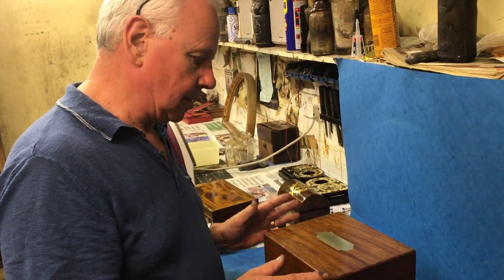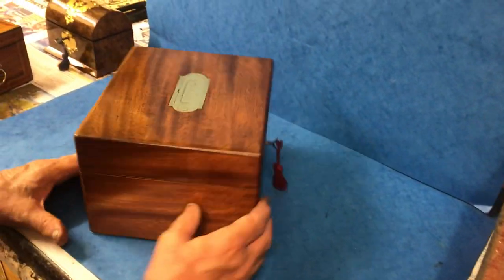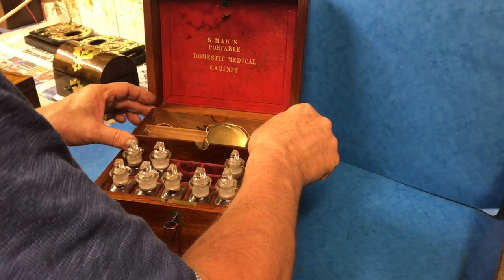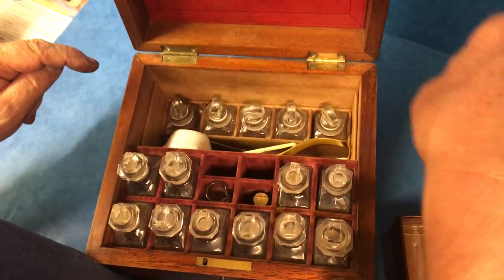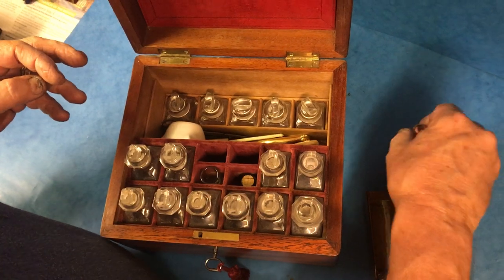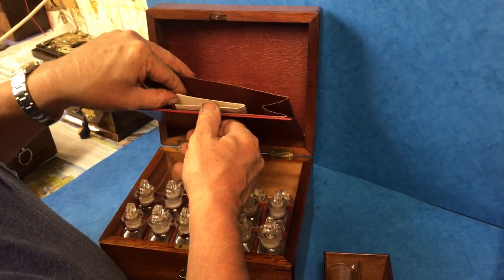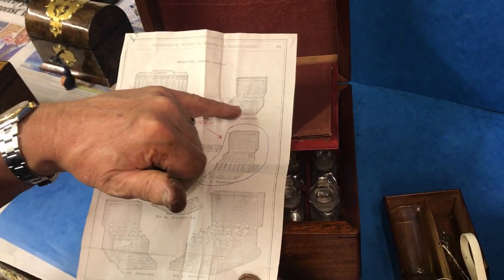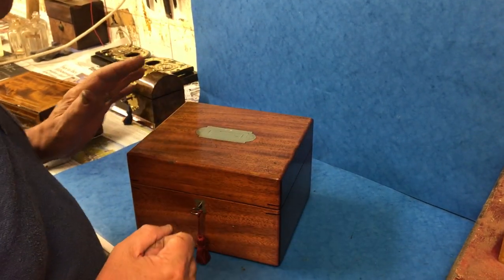Antique Mahogany Domestic Medicine Cabinet For Sale Online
This is a rare Antique mahogany domestic medicine cabinet, for sale at MostlyBoxesAntiques for £525. It's in superb original condition; inside the lid the flap comes down, it has the original makers label in embossed leather on the back that reads S Maws Potable Domestic Medical Cabinet. The base of the box has all its original bottles, scales, weights, Morta , medicinal measures and various other medical implements, it has a working lock and original key, it dates to c.1860 and it measures: 21.5by 19cm and stands 14cm in height.